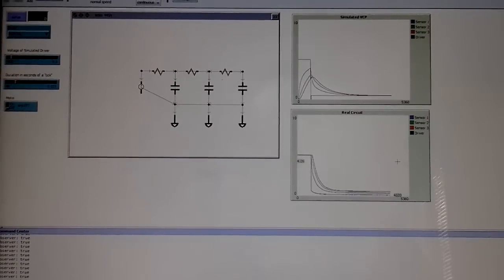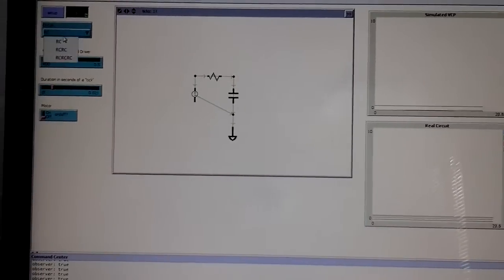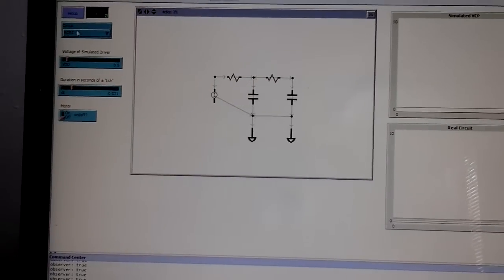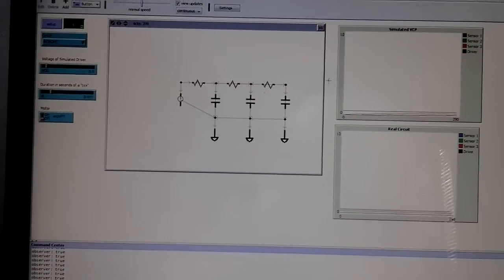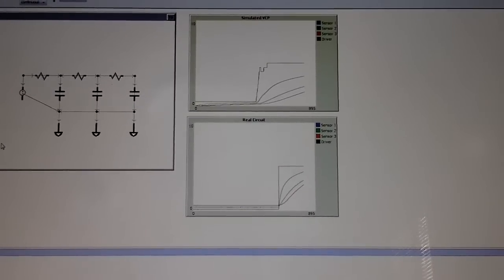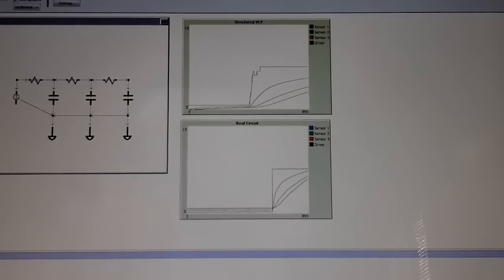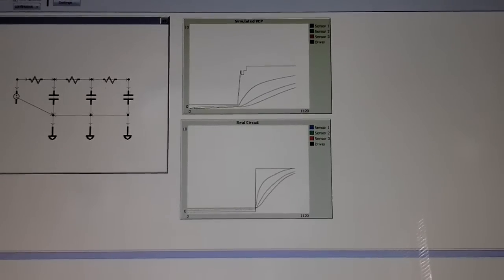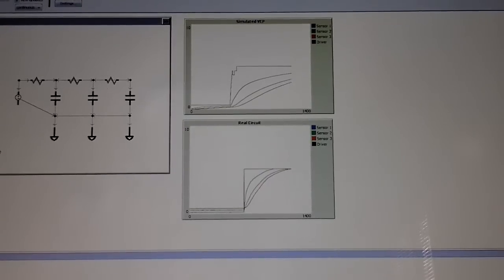Stanford BBnA Bifocal Circuit Model